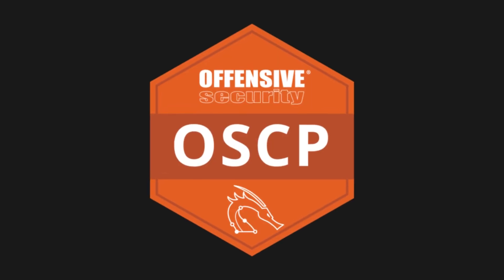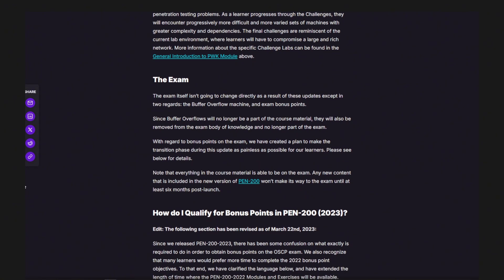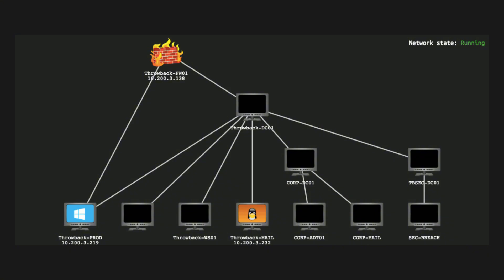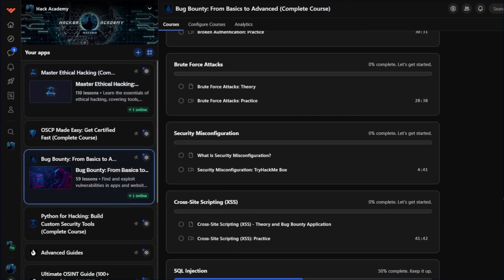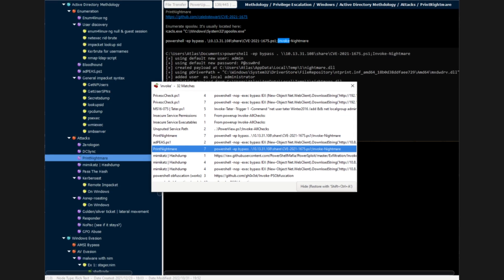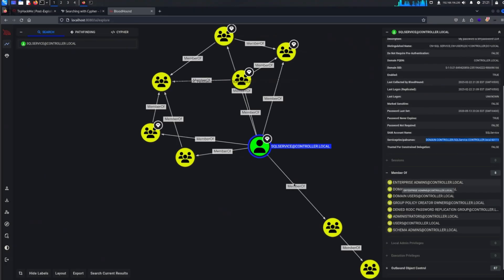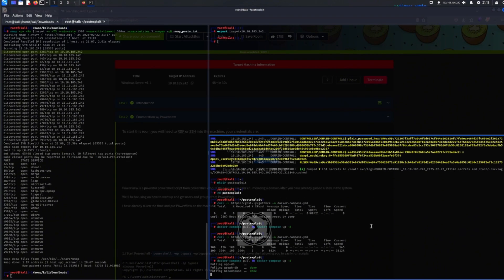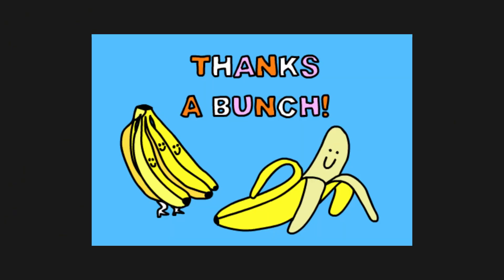How to Pass the OSCP Fast – No BS Guide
Happy Learning!